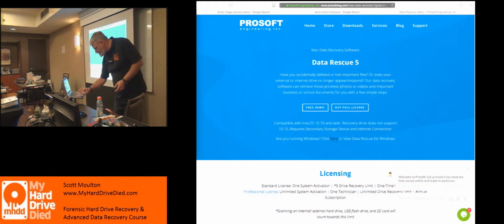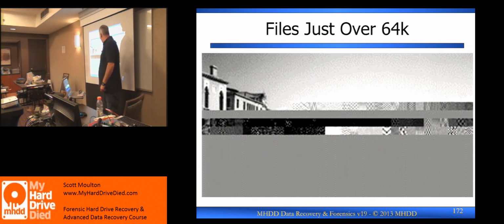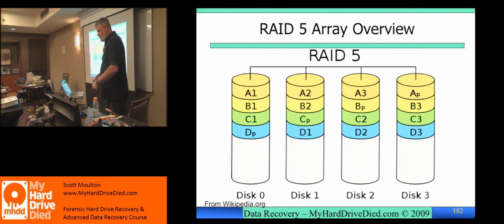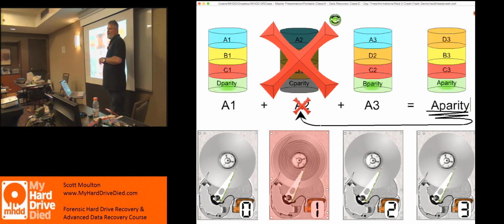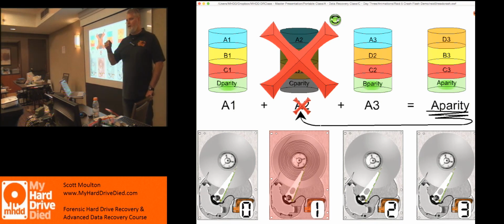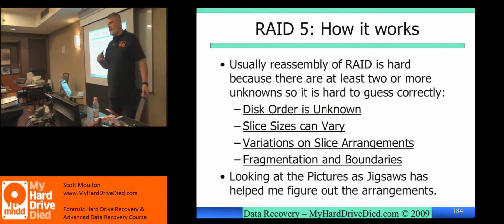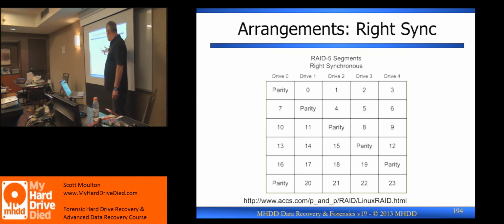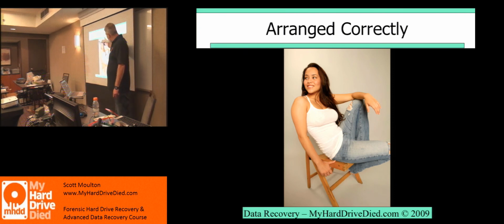MyHardDriveDied 2020 Data Recovery Class Day Three - 11/11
MyHardDriveDied 2020 Data Recovery Class Day Three - 11/11 If you are interested in learning Data Recovery and how to perform recovery on hard drives and solid state please see Scott Moulton  @ MyHardDriveDied.com